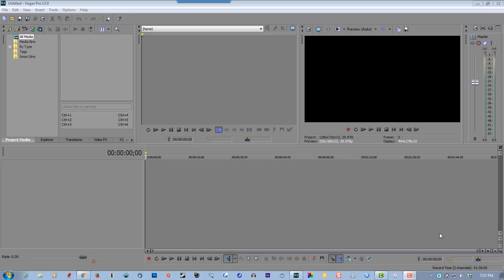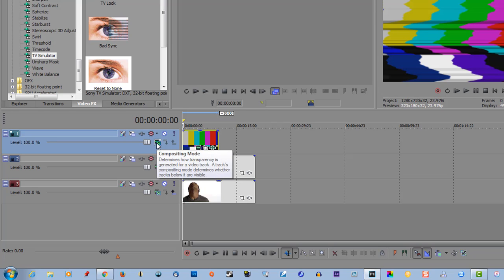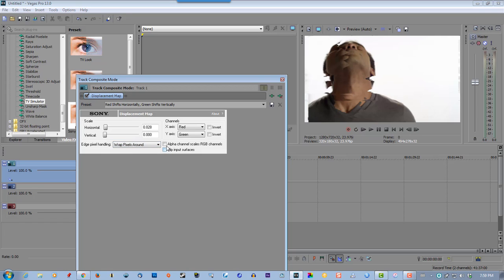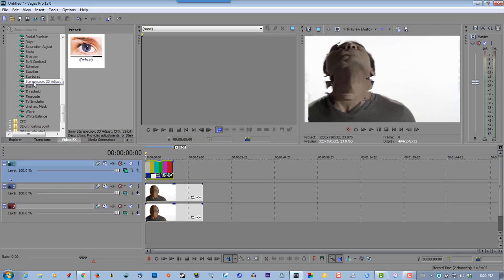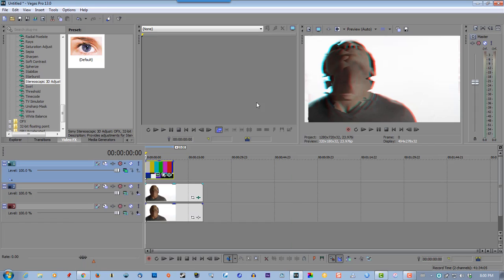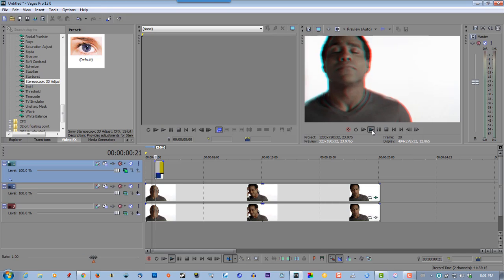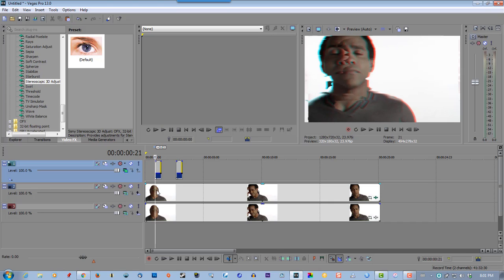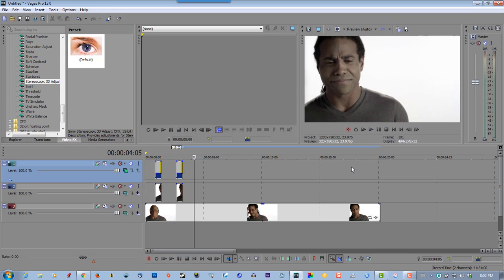Video Glitch Effect Using Vegas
Simple video glitch effect using Vegas.